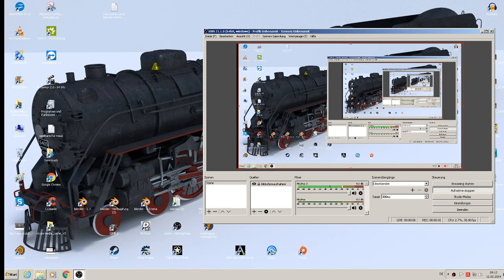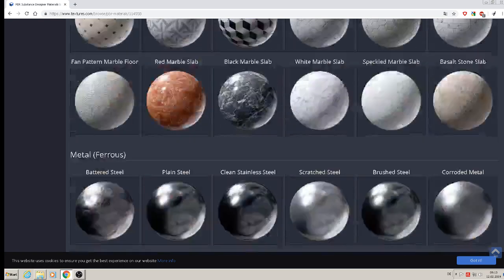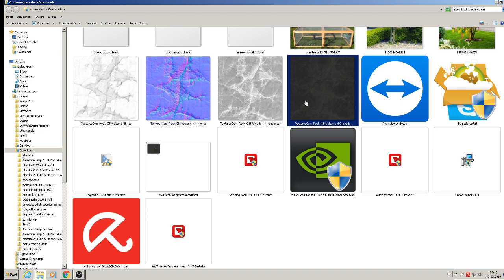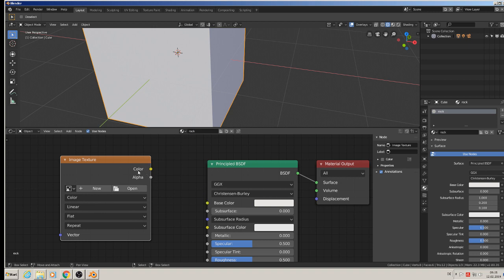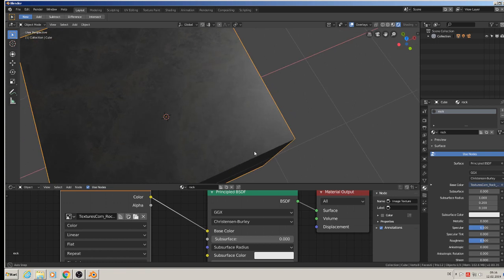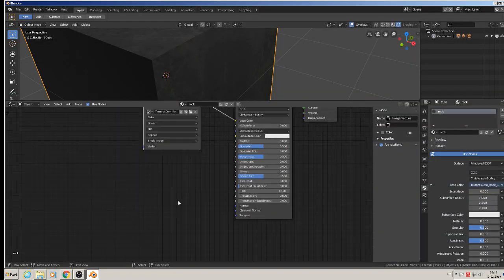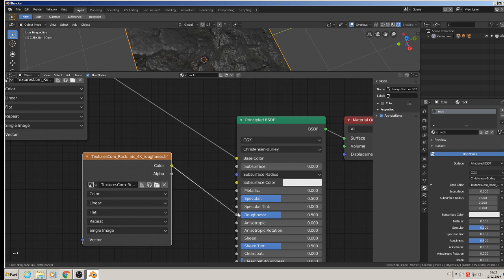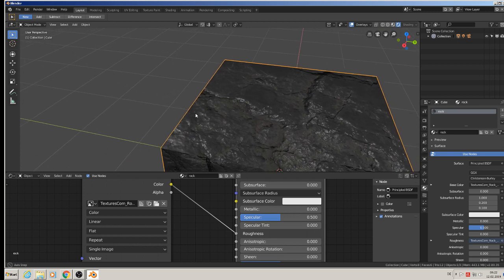blender 2.8 texture maps, normalmap, ambient occlusion map, light map, realistic material